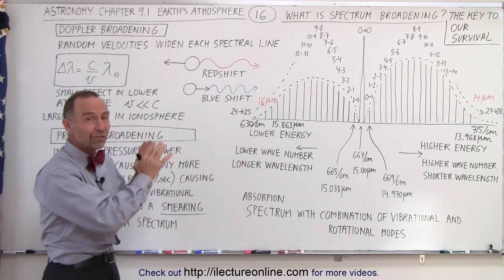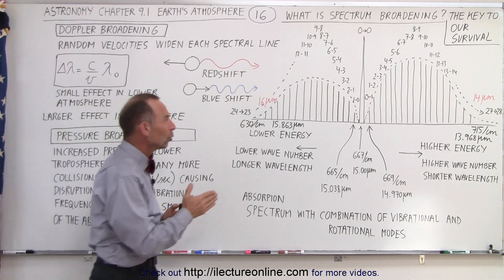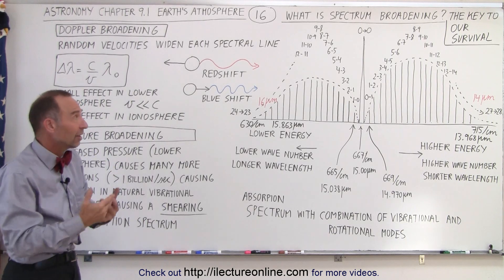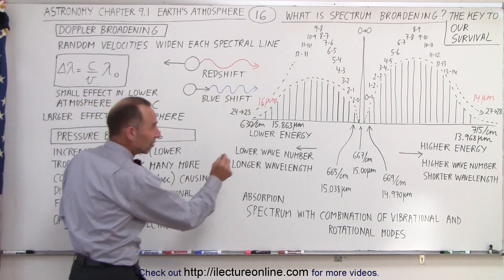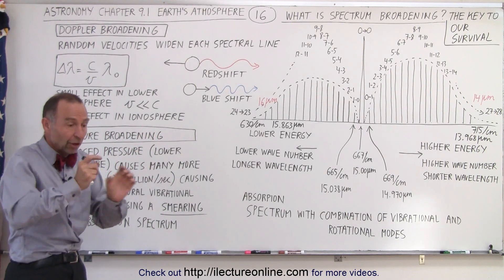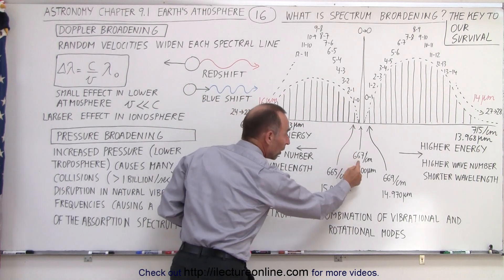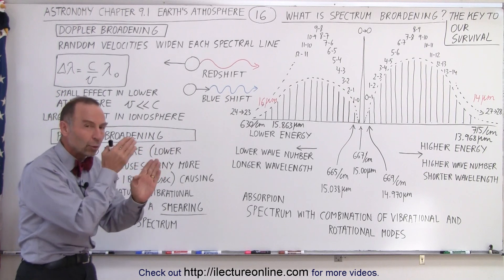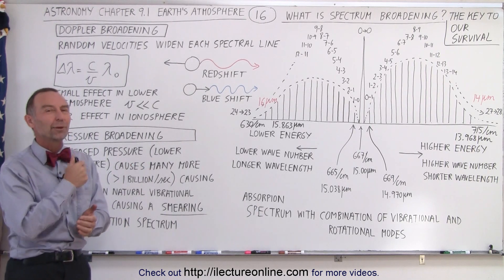Astronomy - Ch. 9.1: Earth's Atmosphere (16 of 61) The Key to Our Survival: Spectrum Broadening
In this video I will explain how spectrum broadening is key to our survival on Earth. There are 2 things that allow many more of the Sun's energy to be absorbed. One is doppler broadening and the other is pressure broadening.